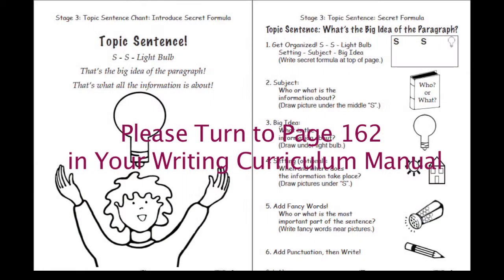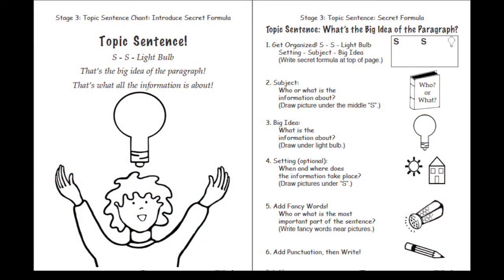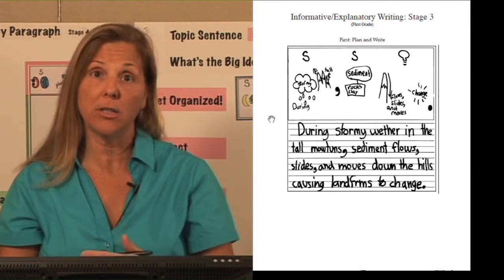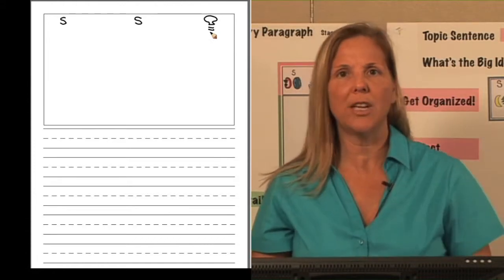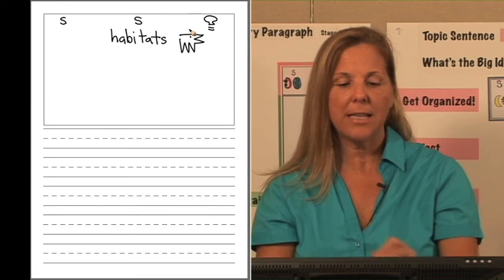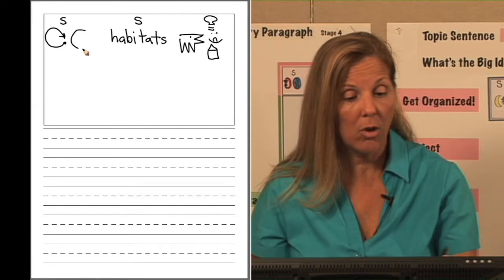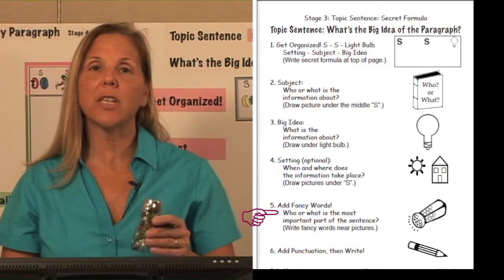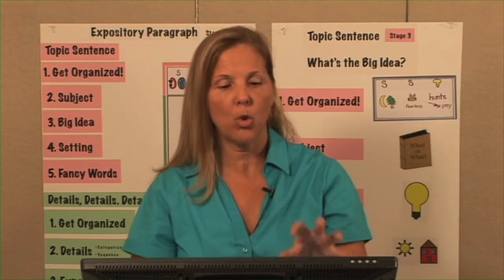2 3 Informative:Explanatory Writing Stage 3